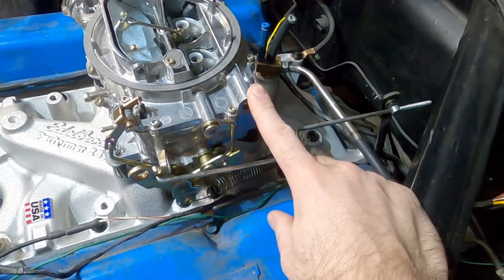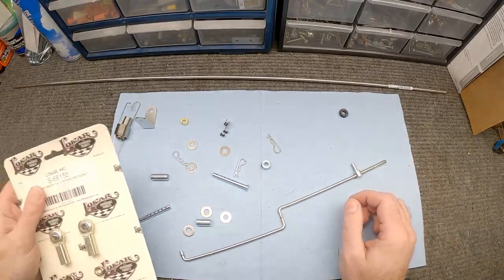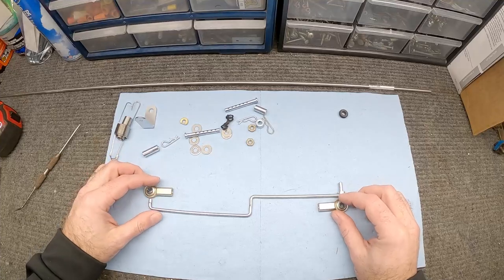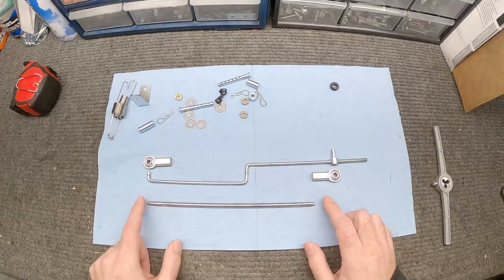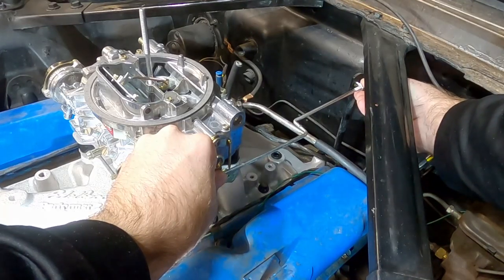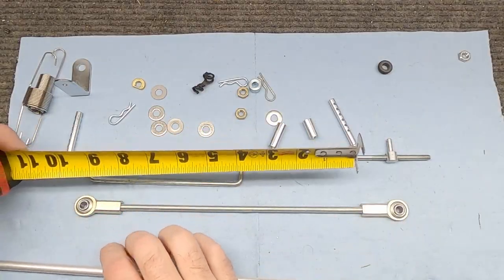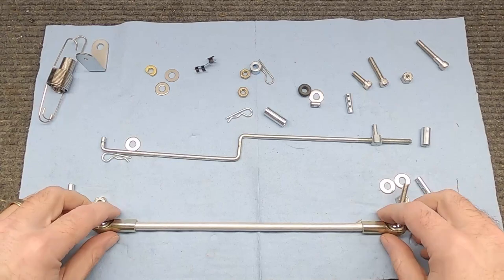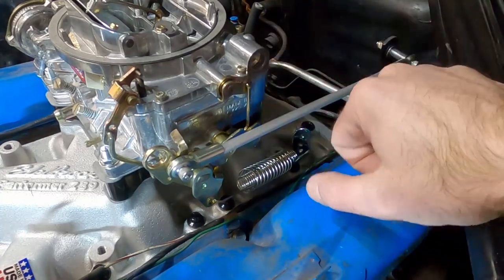How to make Custom Throttle Linkage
I now sell a Custom Throttle Linkage on my website, check it out!  KruseBuilt.com

While I could have modified my stock throttle linkage to work with my new Edelbrock Carburetor, I thought it would be way cooler to have a custom piece, so I tried to make one!